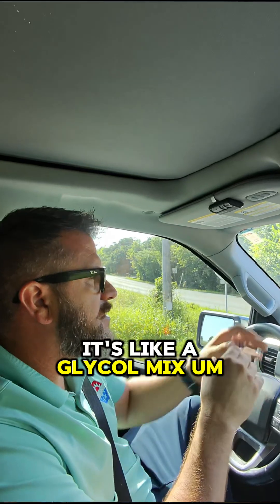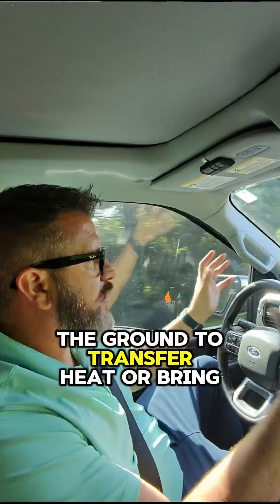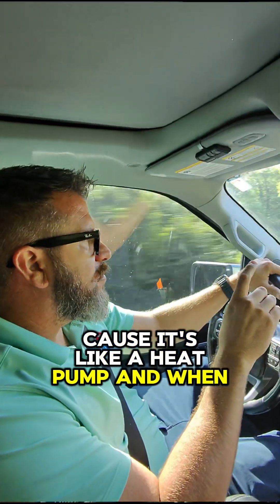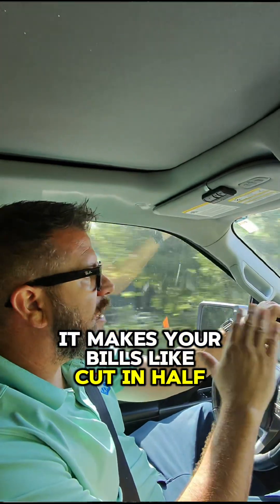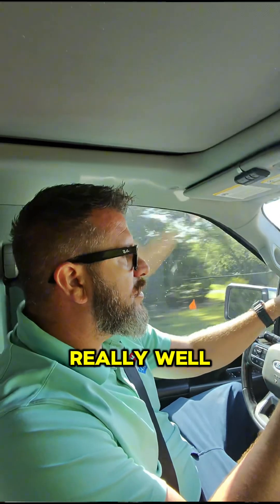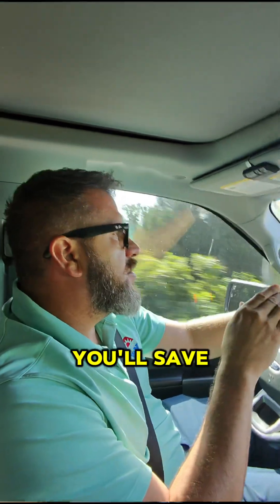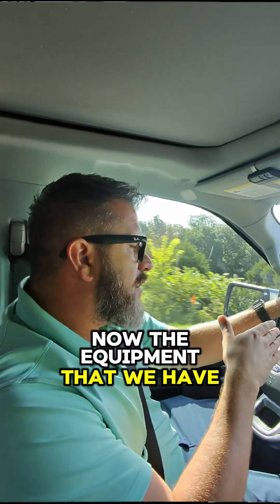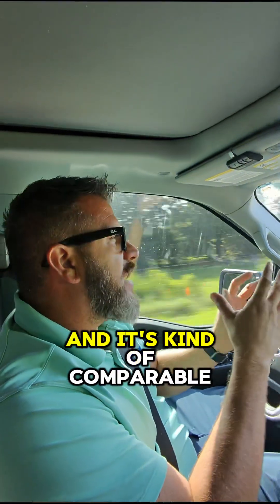what are the benefits of a Geo Thermal HVAC system?